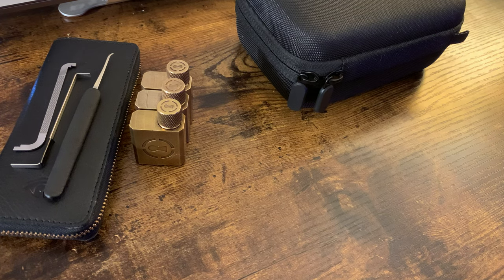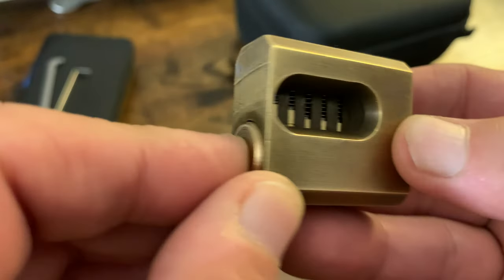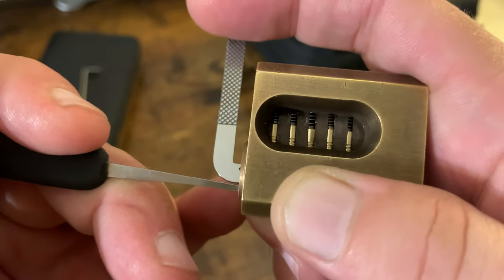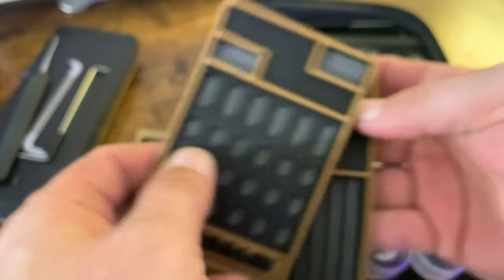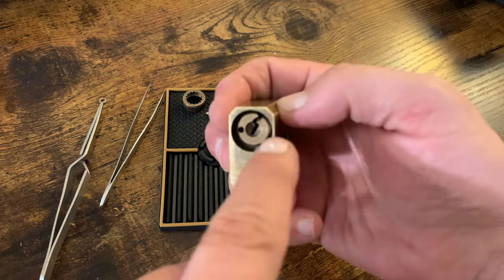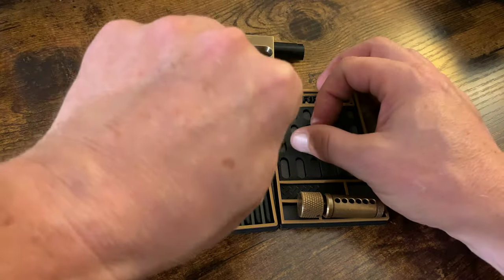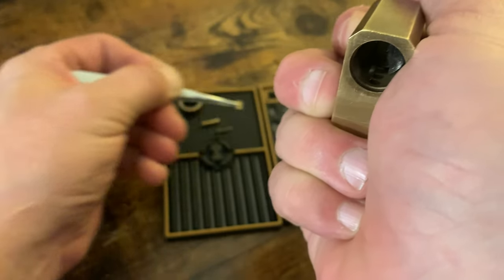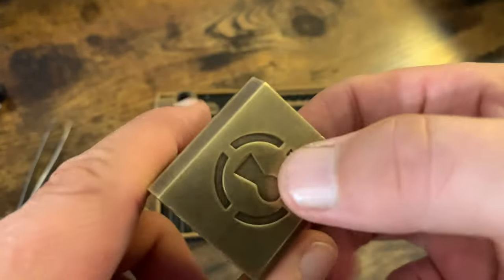[007] Sparrows Practice Lock with Cutaway Window - Pick and Gut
A viewer asked to see the other Sparrows cutaway practice locks, so here is the lock with serrated driver pins. Picked and gutted, as I'm going to fancy this one up a bit and use this one as a project lock.